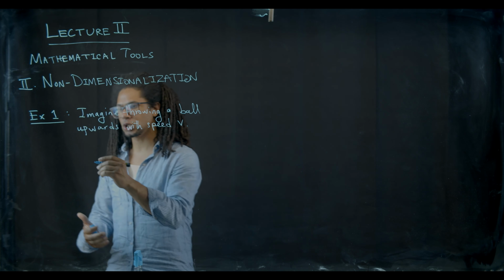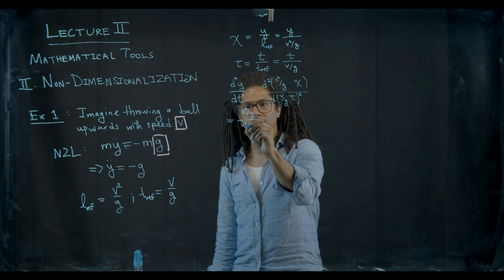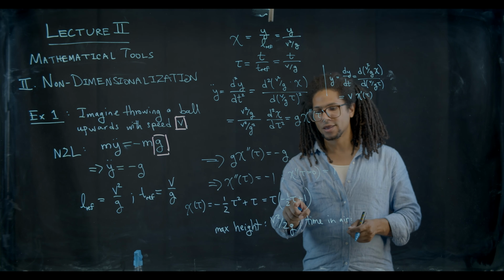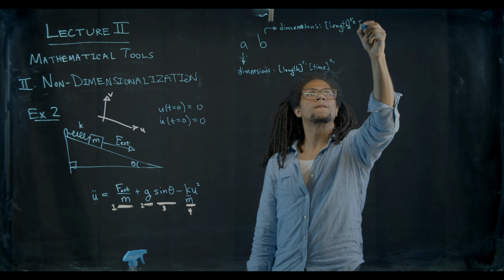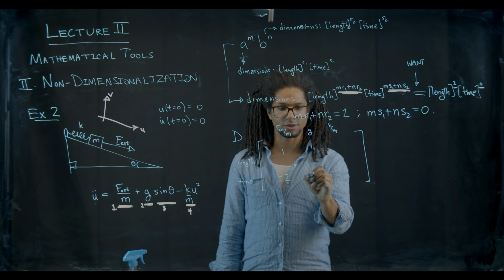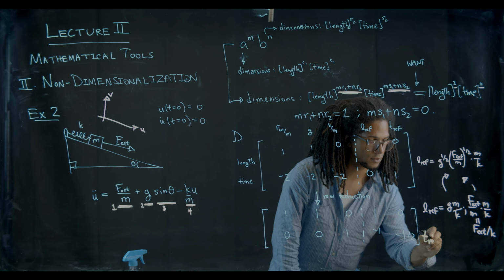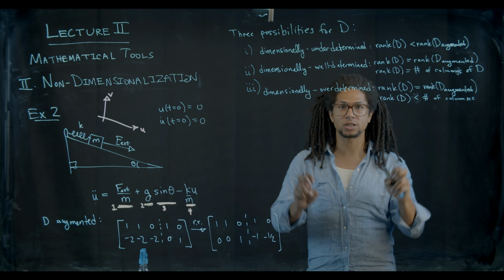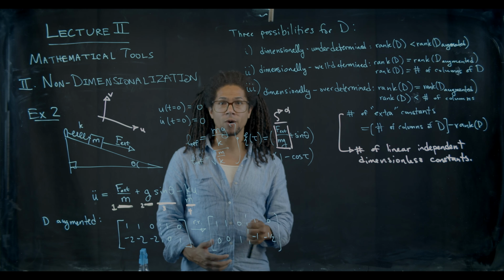Classical Mechanics Fall 2024 Lecture 2.2: Non-dimensionalization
In the second part of Lecture 2, we discuss non-dimensionalization and dimensional analysis.